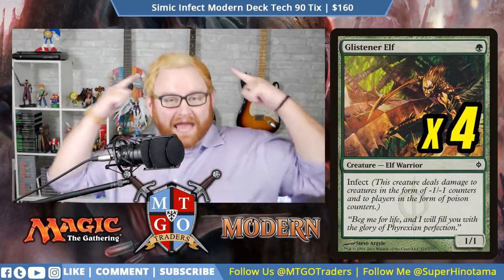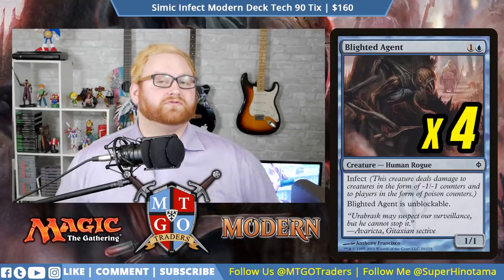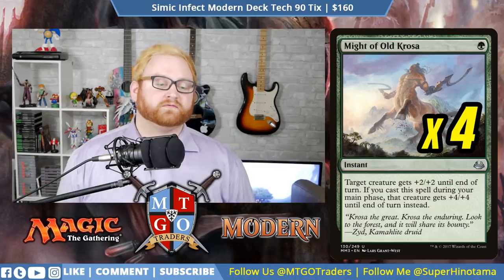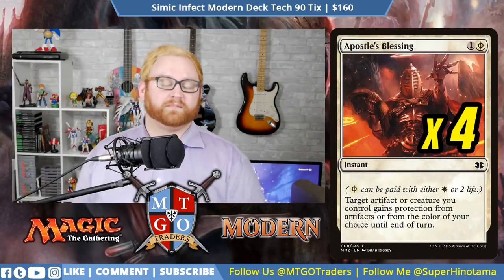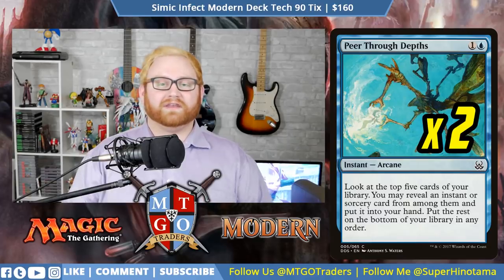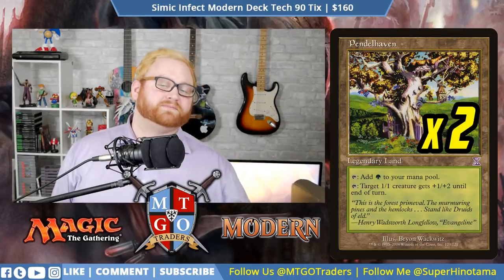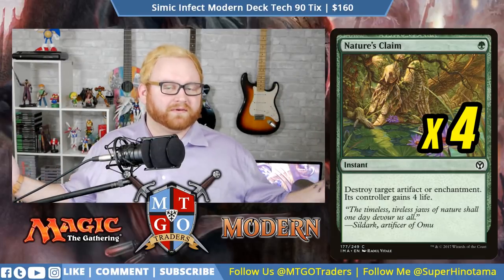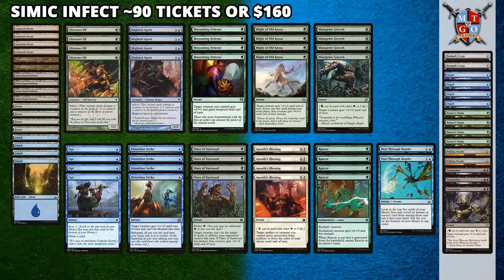Simic Infect Modern Deck Tech MTG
Terran on Twitter:
goo.gl/yQEA6G